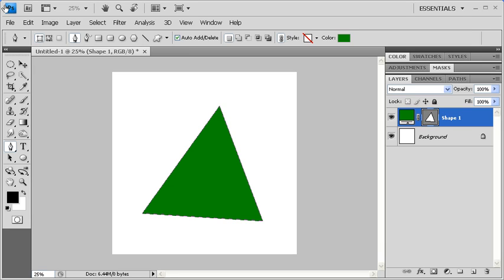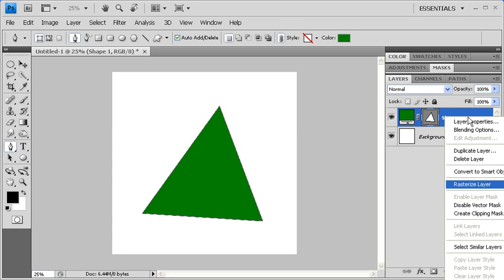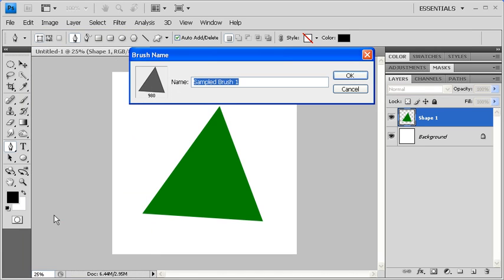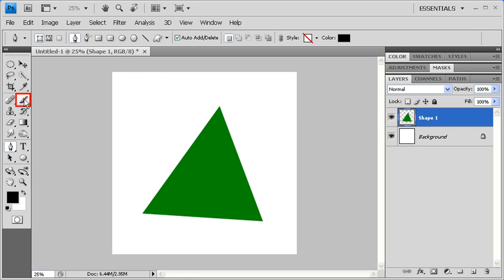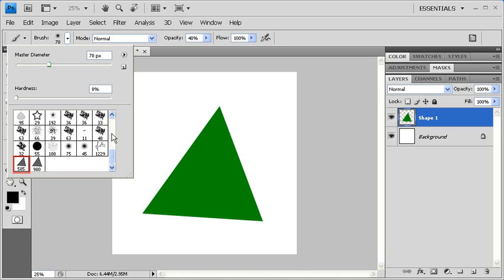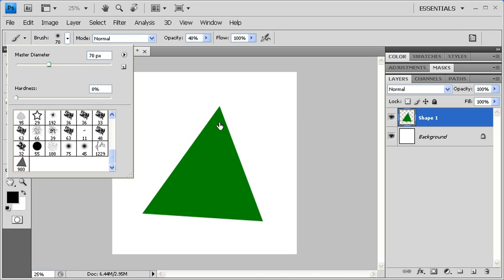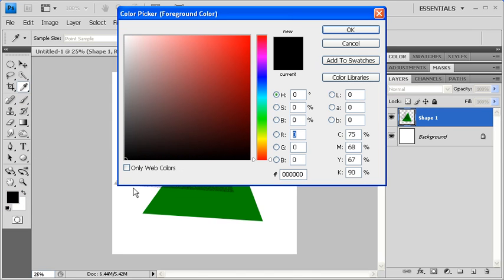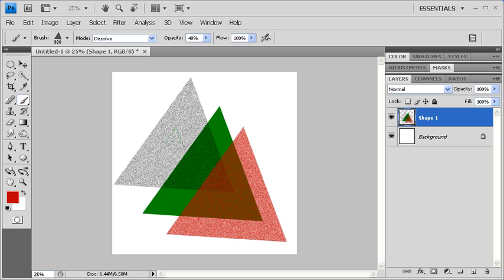1.5 Creating a Brush Preset: Adobe Photoshop CS4 Video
This Photoshop how to covers creating a brush preset.  Just like patterns can be defined, so can brushes. Brush presets can be created from photographic images, vector shapes, type, or drawings. The following exercise takes the vector shape created in the previous exercise and creates a brush preset.